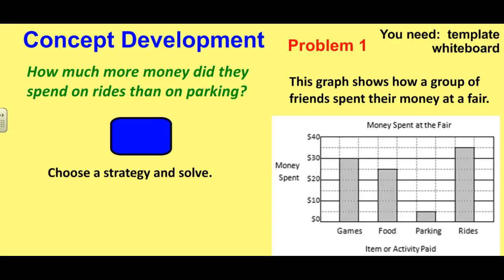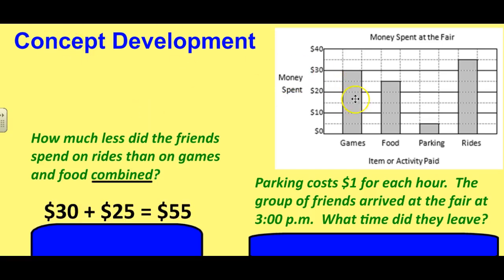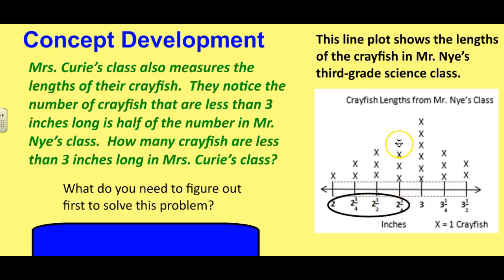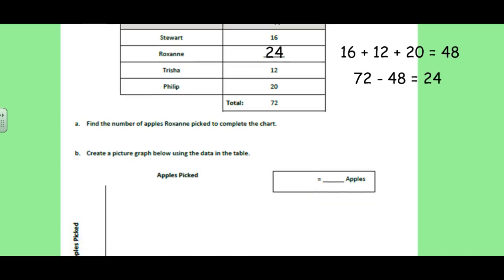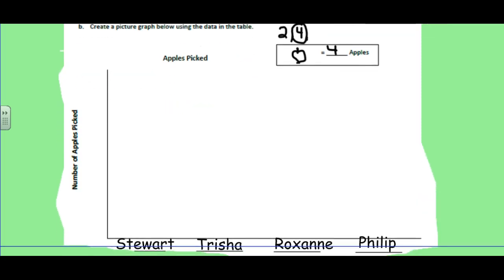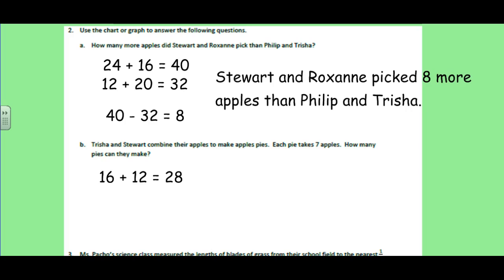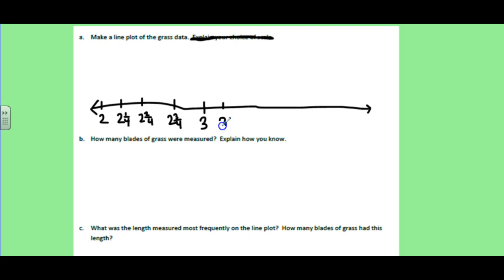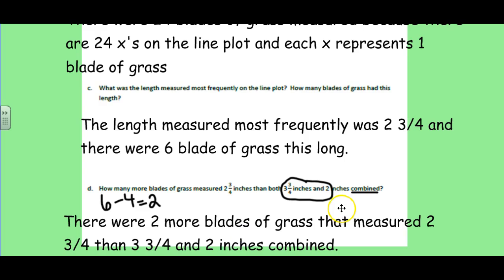Module 6 Lesson 9